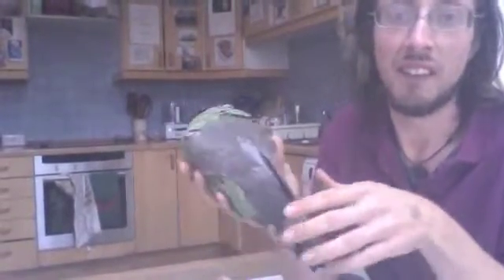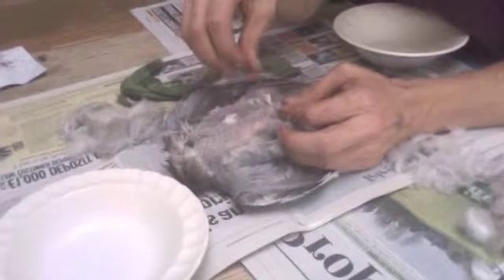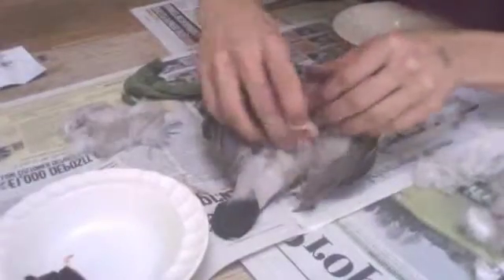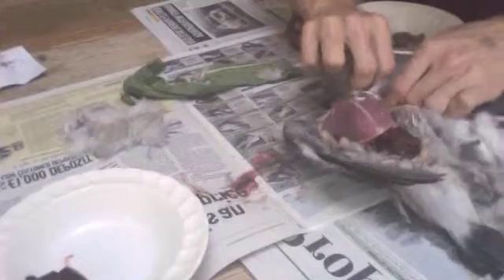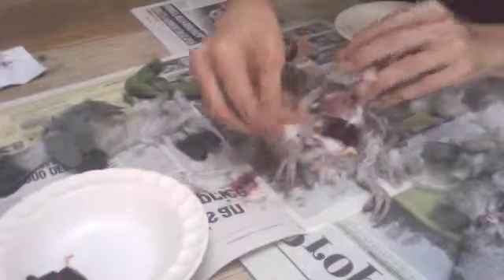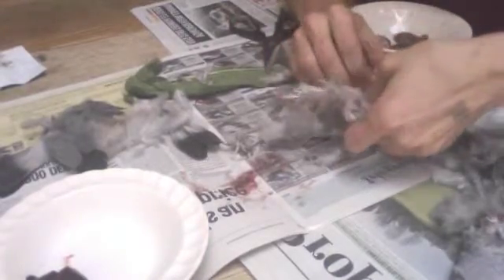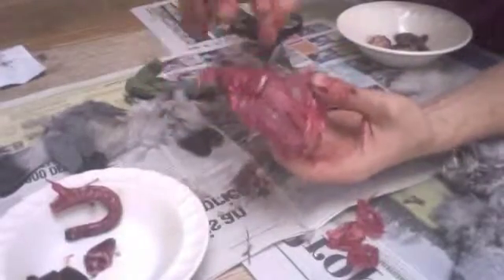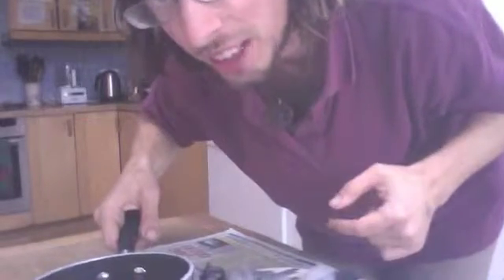Woodpigeon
Preparing a wood pigeon to eat. (skinning, gutting, etc)